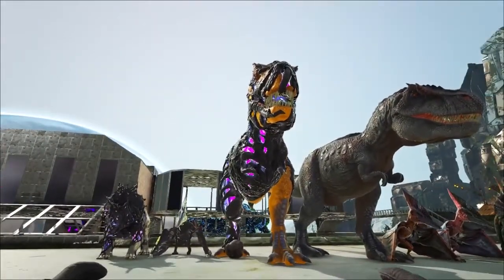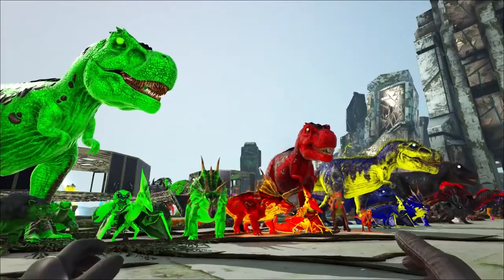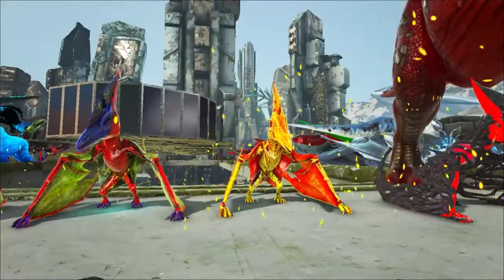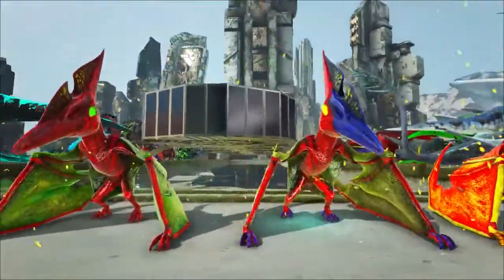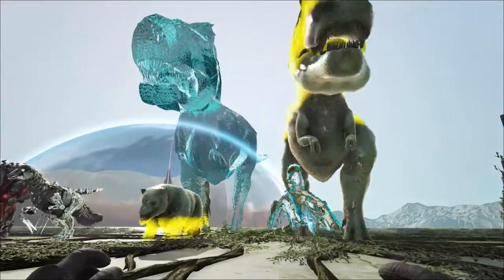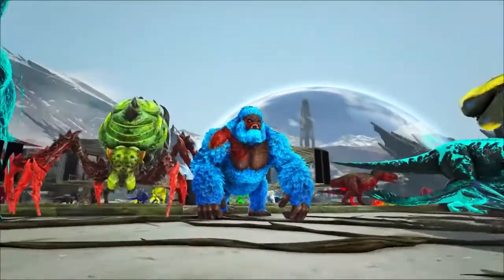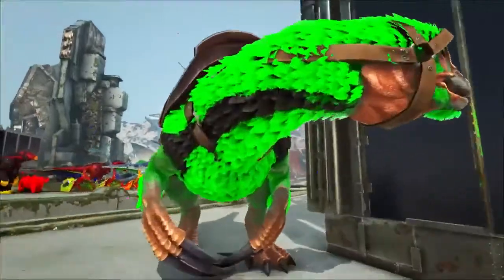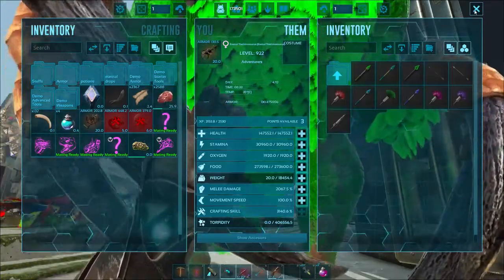Ark Eternal Guide Part 1 - دليل المقدمة إلى Ark Eternal Mod لـ Ark Survival Evolved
Ark Eternal Guide Part 1 - Intro Guide into Ark Eternal Mod for Ark Survival Evolved